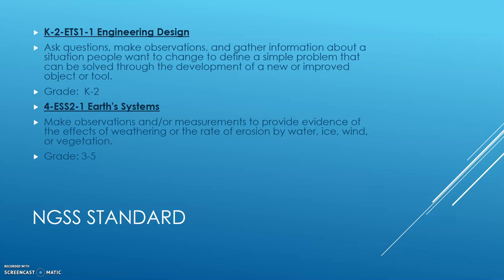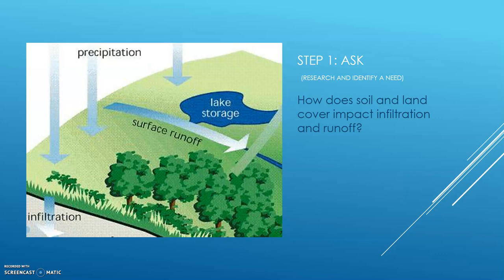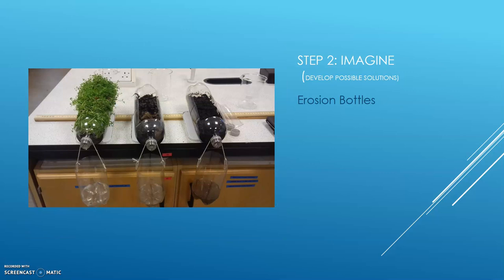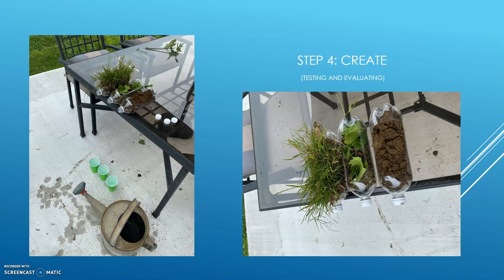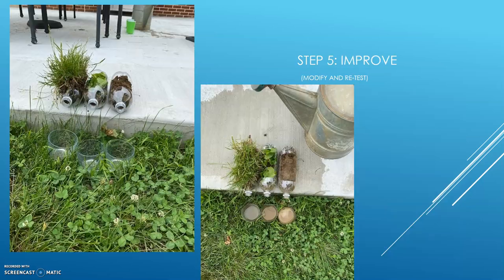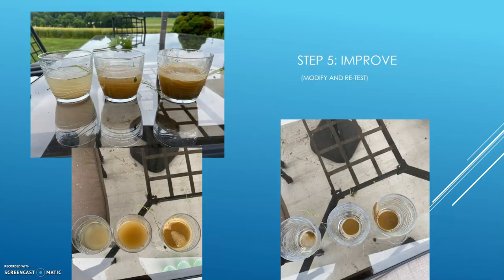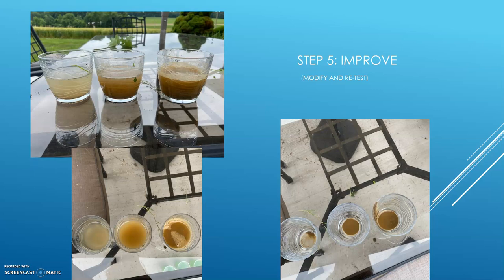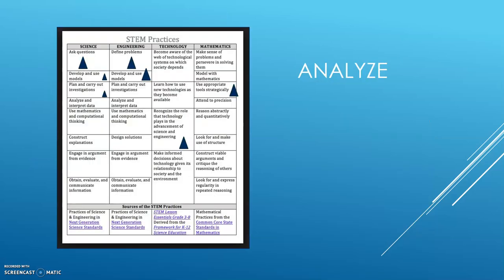Jaclyn Whittaker Module 2